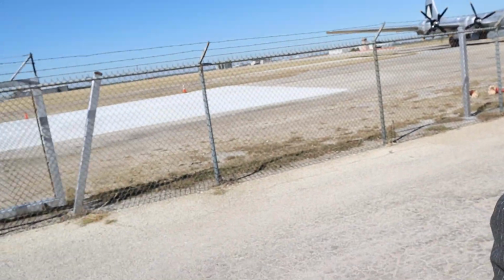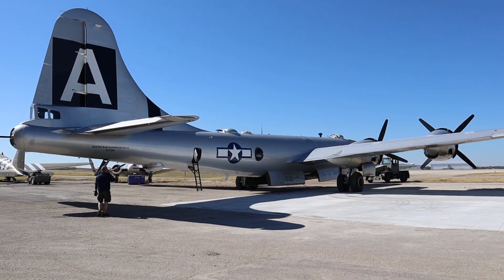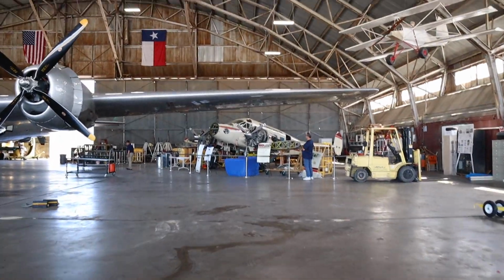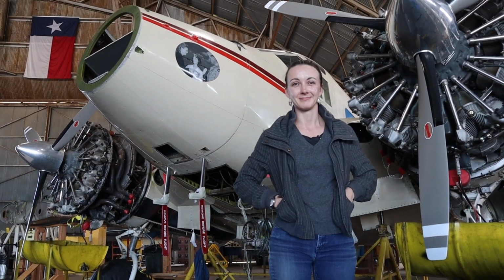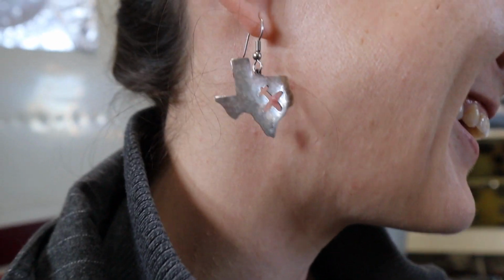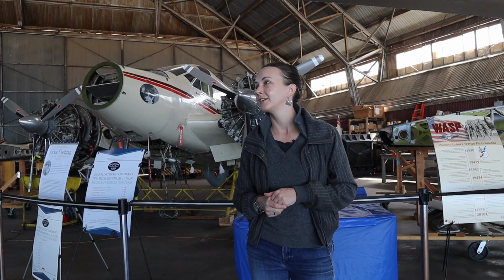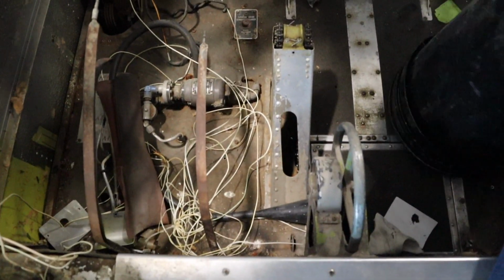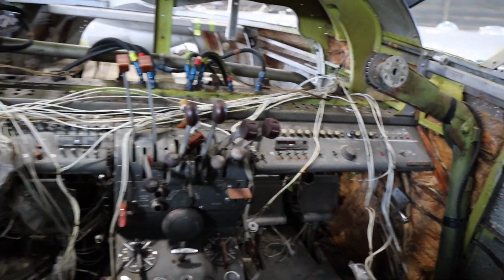Amazing Airplanes: Visiting Jackie Cochran's Beech 18 and Fifi the B-29!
I got to visit the incredible pilot and A&P Allie Hoyt (@thatladylindy) at the Vintage Flying Museum where they are restoring Jackie Cochran's Beech 18 back to flying condition! We also got to see Fifi, one of only 2 flying B-29s in the world. Fun fact: the B-29 cockpit is what the Millennium Falcon was based on!

HEY HEY BY THE WAY Beauty and the Bolt is a 501c3 nonprofit organization devoted to reducing the barrier to entry for girls and minorities in engineering, technology, and making.

🛒 Additionally, make sure to select “Beauty and the Bolt” as your charity on smile.amazon.com!

🧰 Our General Amazon Storefront
(this has lists of Xyla’s all-time favorites!)

🔔Our theme music is written just for us by the incredible Alexander Parrish!